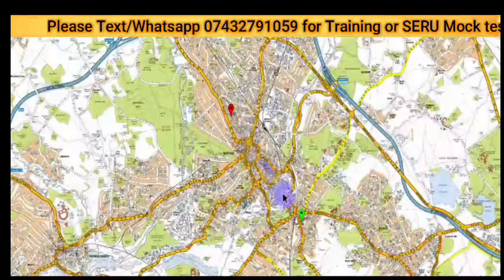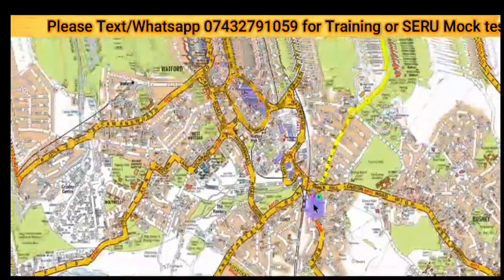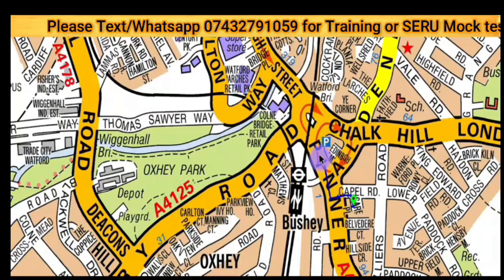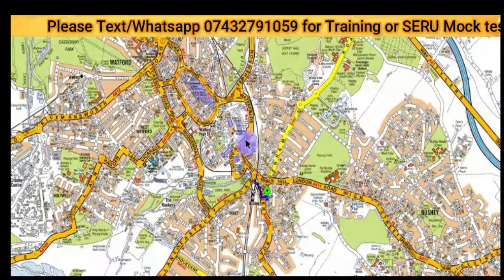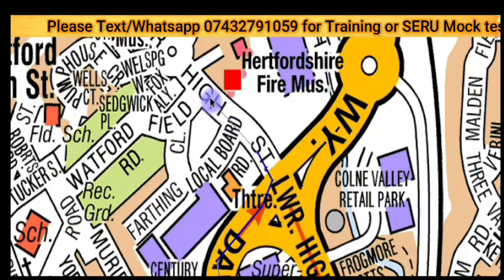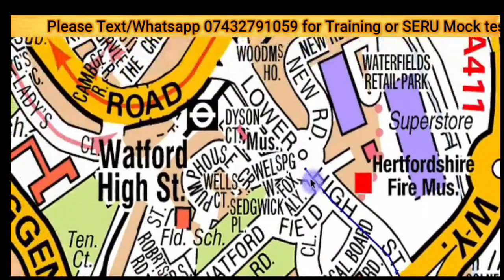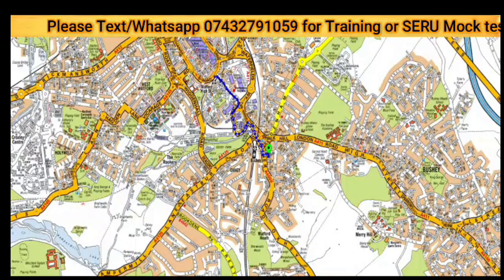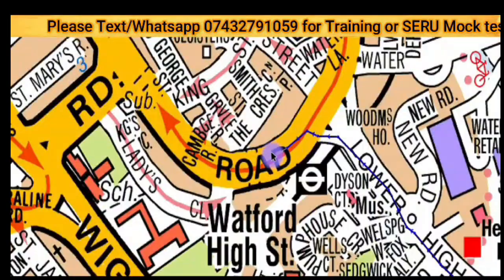Topographical skills assessment Test 2024 | Topographical Real Exam question August 2024,sa pco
Topographical skills assessment Test 2024 | Topographical Real Exam question August 2024

The SA PCO training is the best place to guide you through for PCO application and help you to pass the topographical tests for the first time. We put extremely helpful material to pass the topographical test and get an incredibly good response and many people passed only by watching these videos. Please check people’s feedback and comments on our YouTube channel which is called ‘SA PCO’. People are passing their topographical test in the first attempt with the help of our professional staff. We hope you enjoy our services as much as we enjoy offering them to you.
This video is just for Education Purpose.
uber topographical test video
london pco topographical test